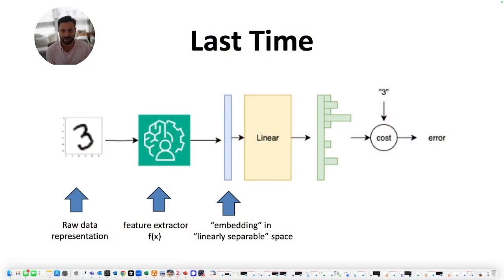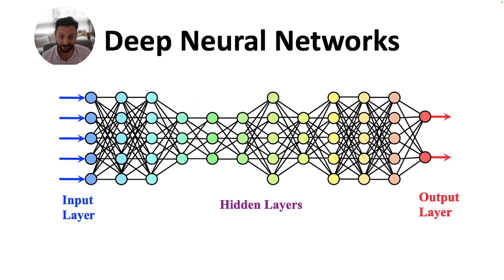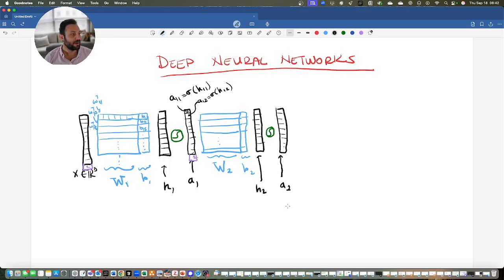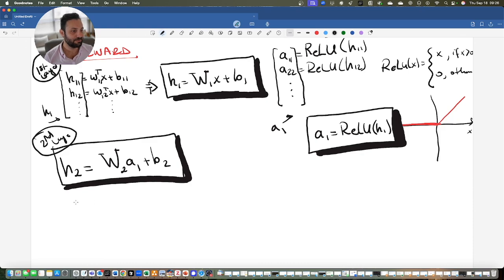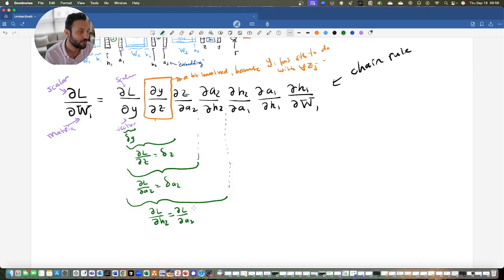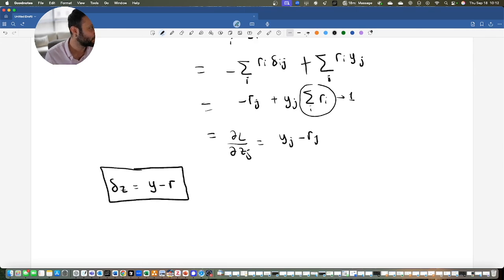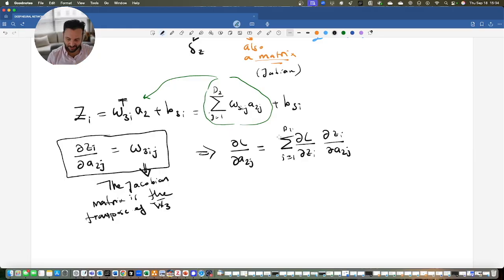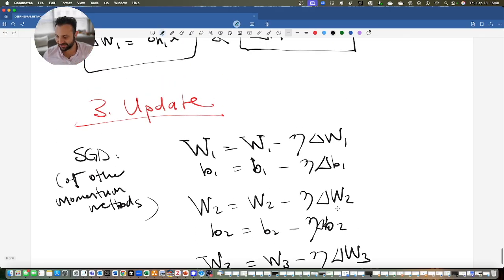Training Deep Neural Networks and Error Backpropagation